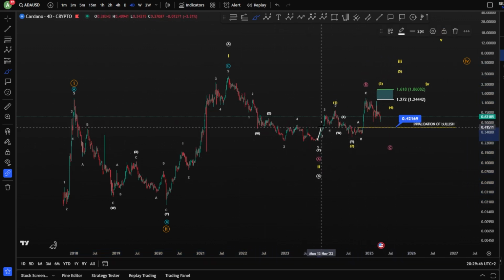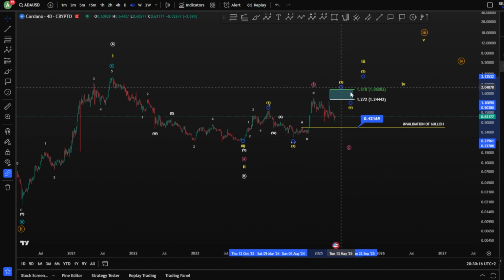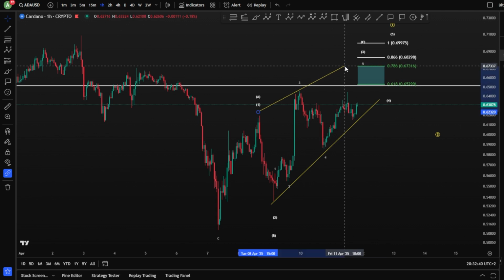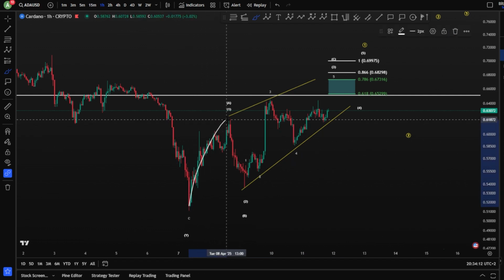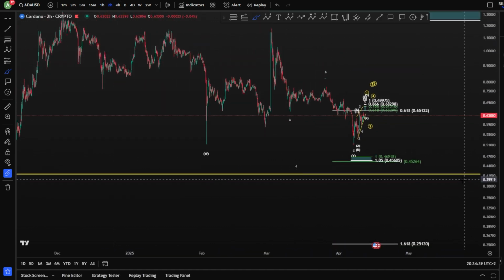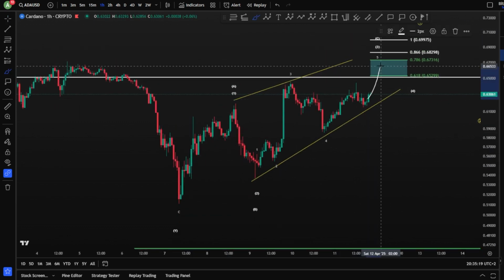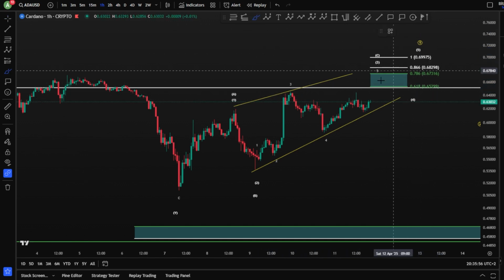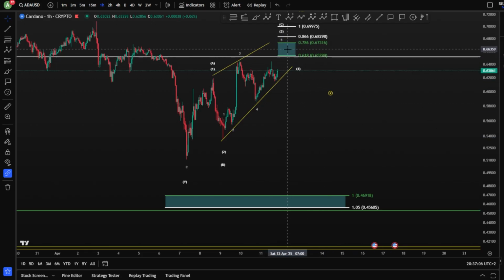CARDANO (ADA) | LOOKING FOR BREAKOUT? POSSIBILITIES AND TARGETS IN ELLIOTT WAVE CRYPTO ANALYSIS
00:00 BULLISH & BEARISH  OVERVIEW
1:55 CURRENT WAVE ANALYSIS
3:30 MICRO ANALYSIS \ NEXT POSSIBILITIES
7:53 KGT INDICATOR | NEXT POSSIBLE MOVE